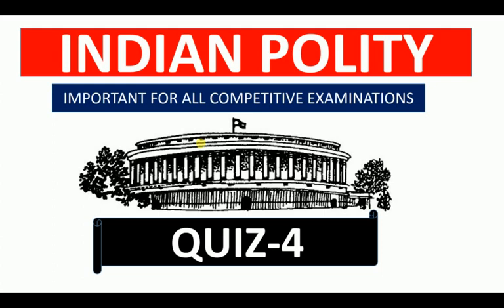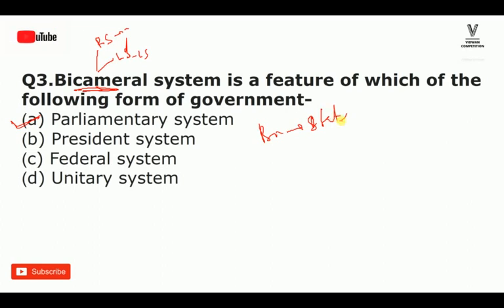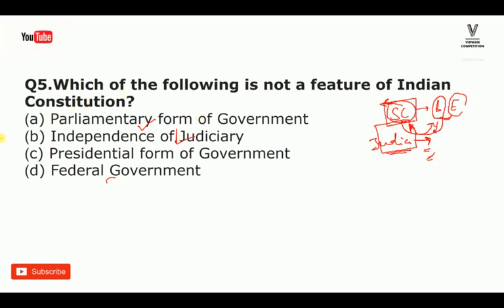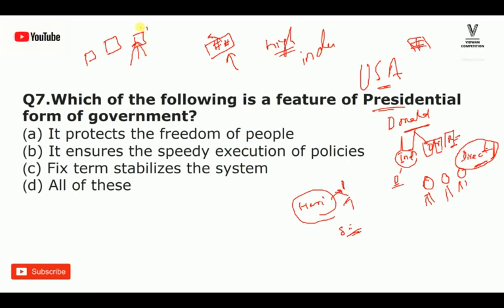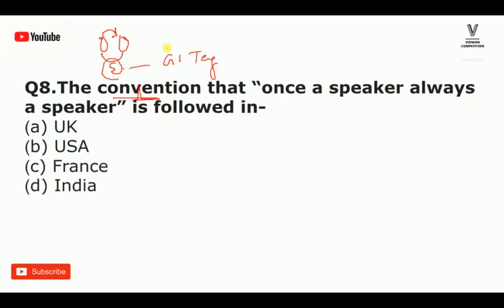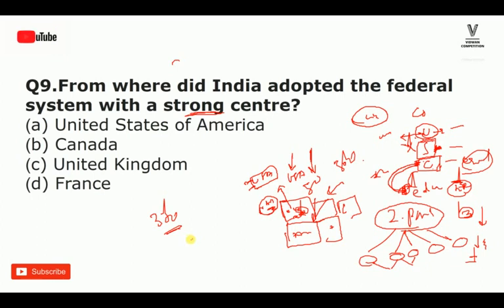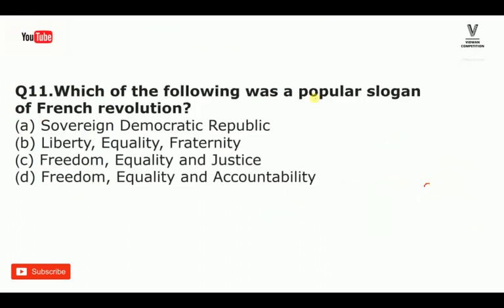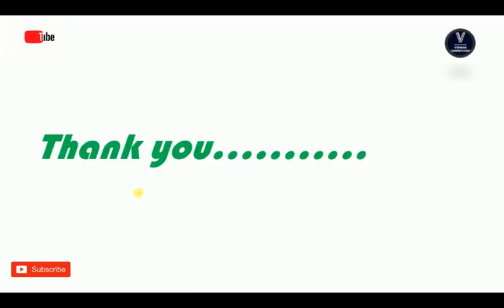INDIAN POLITY QUIZ-4 IN ODIA BY VIDWAN COMPETITION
Welcome to "VIDWAN COMPETITION " an online organisation  founded out of a passion  to simplify the process of preparing for govt.job exams like ssc,bank po,defence  exams. We provide free video lectures on YouTube. Our videos cover many topics of all competitive exams.

THIS IS ODISHA'S FIRST EDUCATION CHANNEL .

OUR TELEGRAM GROUP HAS BEEN STARTED , YOU CAN FIND ALL TYPES OF JOB NOTIFICATION AND PDF UPDATES.

IF YOU WANT TO JOIN OUR OFFLINE CLASSES-
LOCATION- NEAR COLLEGE GATE, IN FRONT OF TARINI MANDIR, JAGANNATHPUR , BHADEAK.